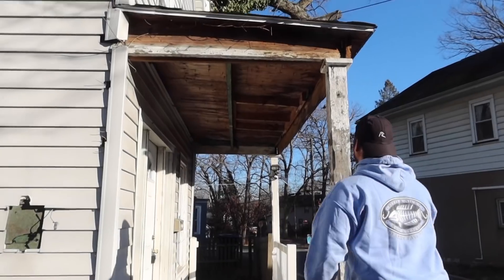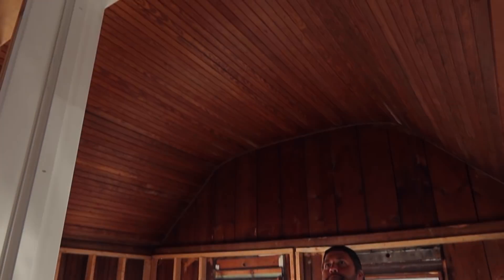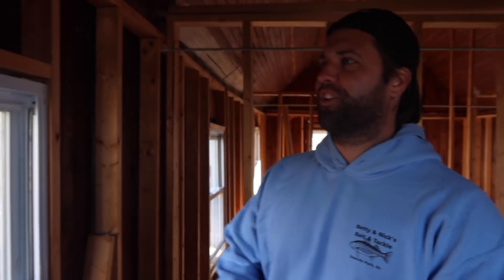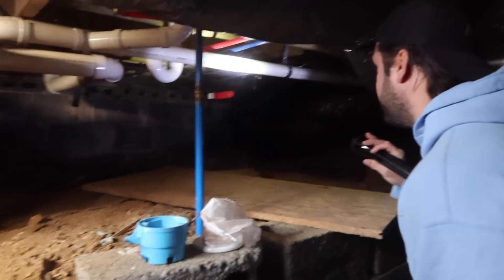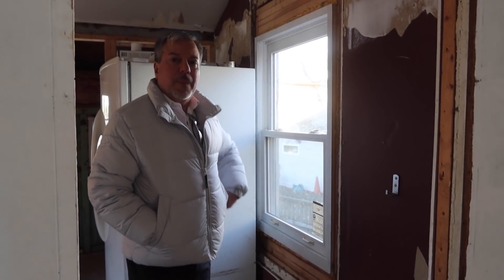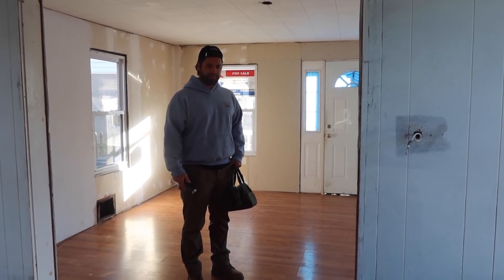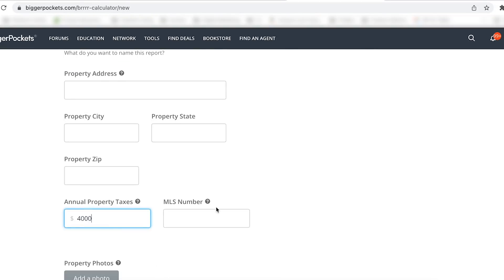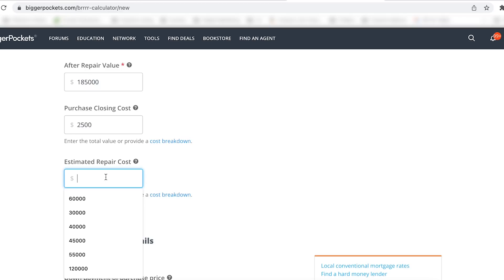Putting in an Offer on a BRRRR Property | Deal Analysis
The real estate market has been tough but we continue searching for our next BRRRR property. In this weeks video, we take you with us as we tour, share our deal analysis, and put in an offer on a single family property in South Jersey.

00:00-09:32 - Touring the property
09:33-15:59 - Deal analysis
16:00-19:37 - Putting in an offer

//CAMERA GEAR USED:
Our vlog camera
Our fancy camera
Fancy camera lens
Vlog camera tripod
Other camera gear

//OUR FAVORITE TOOLS: